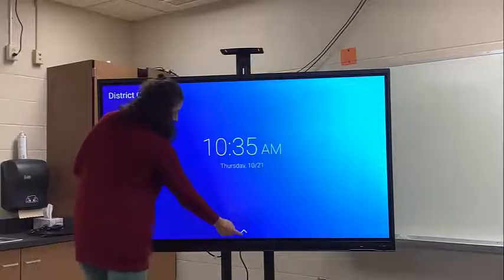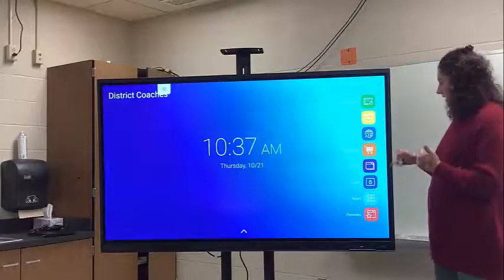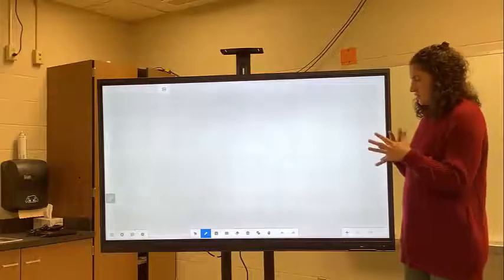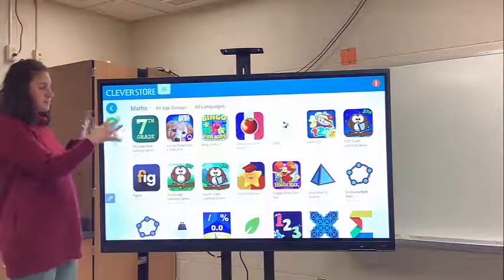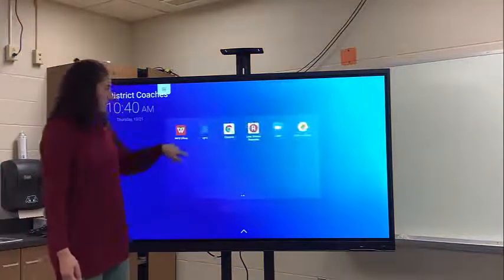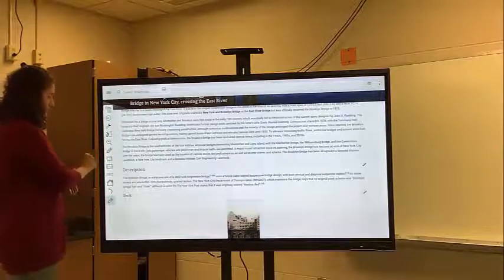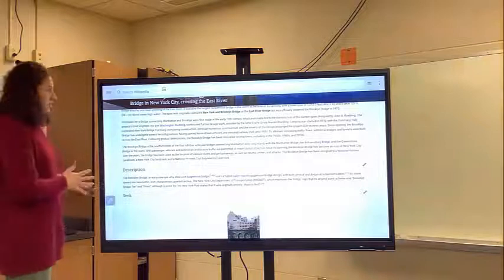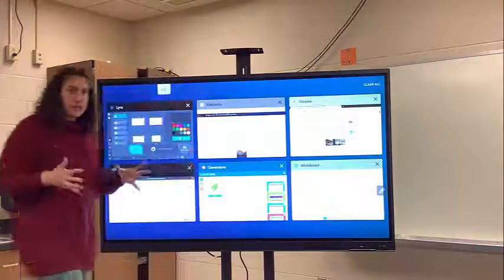Clevertouch Board Tutorial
Chapters:

00:00 Intro to Clevertouch
0:36 Get to know around your board
1:20 Changing Inputs & Volume
1:53 Home Menu
3:29 Apps
4:10 Downloading Apps
5:52 Organizing Apps
6:30 Create Favorites in Home Menu
6:50 Pencil/Annotation Tool
9:10 Returning to the Home Screen